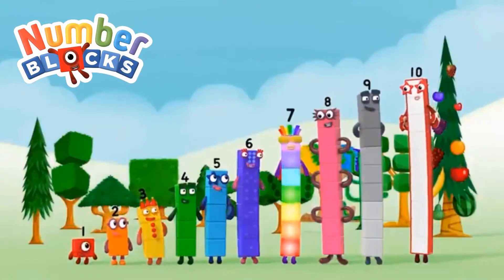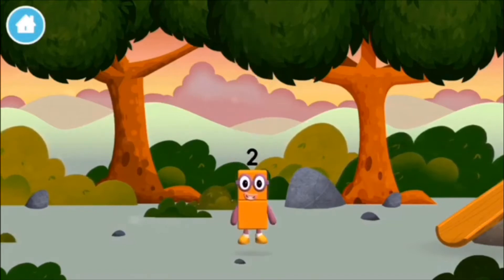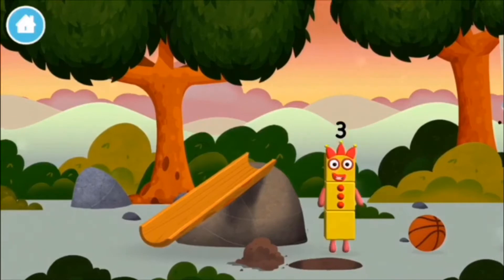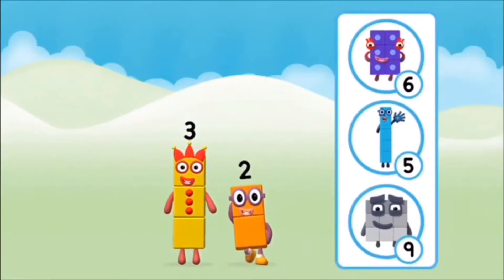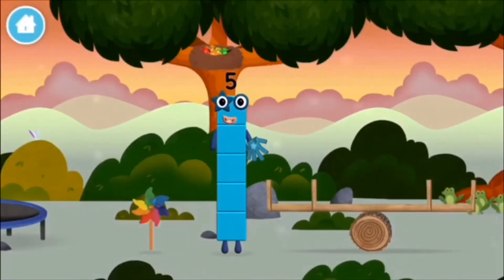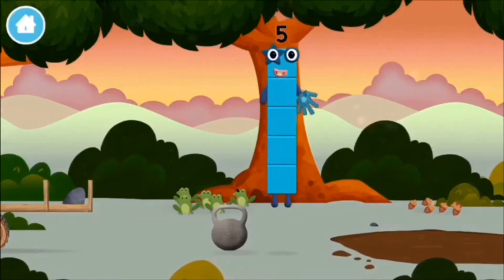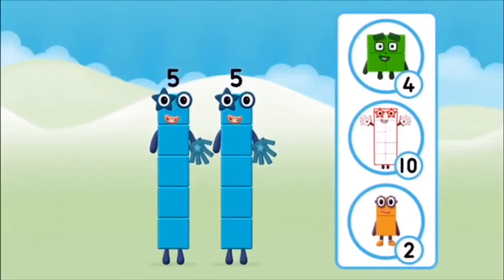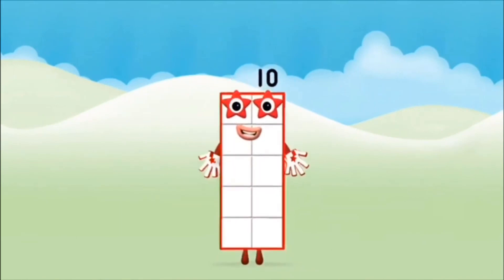SummerLearning!Adding Numbers | Two Plus Three, Five Plus Five | Learn to Count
Numberblocks Adding Numbers
Adding Numbers
Numberblocks All the Sums
Numberblocks Hide and Seek